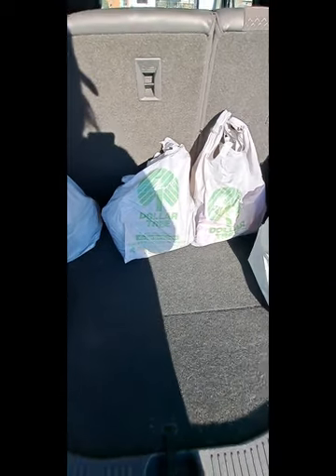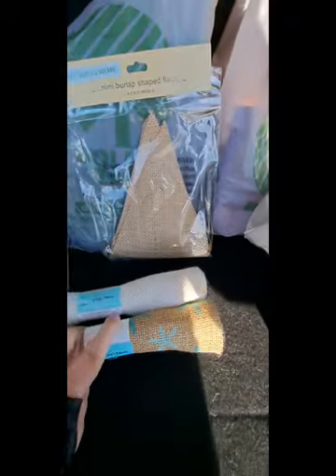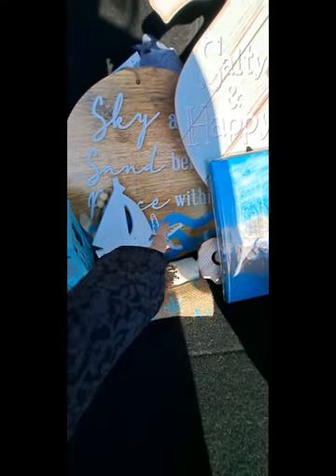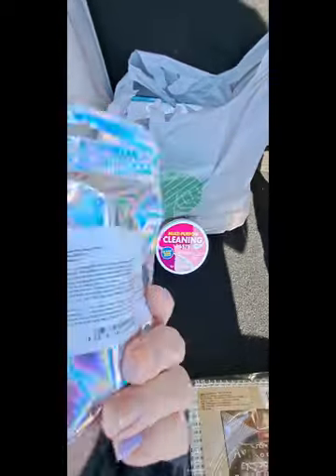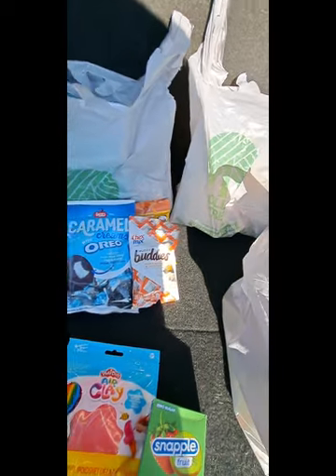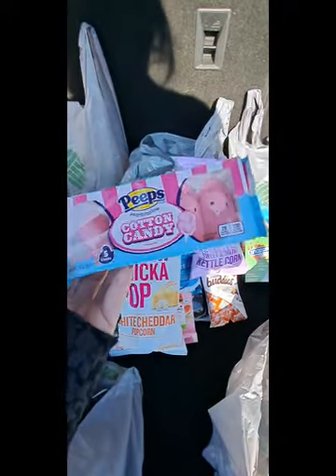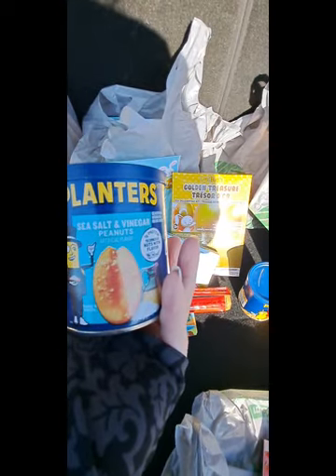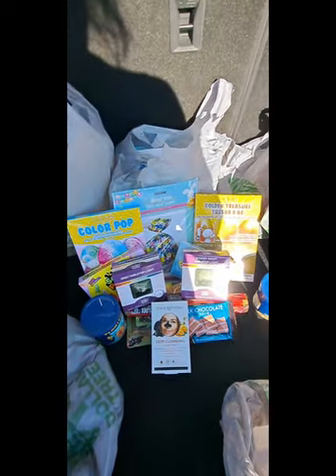XL DOLLAR TREE HAUL